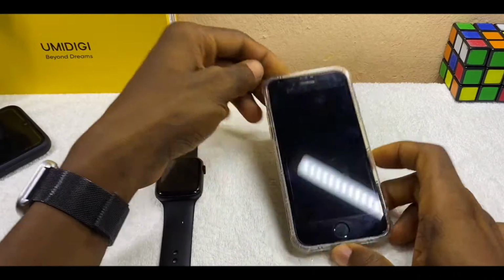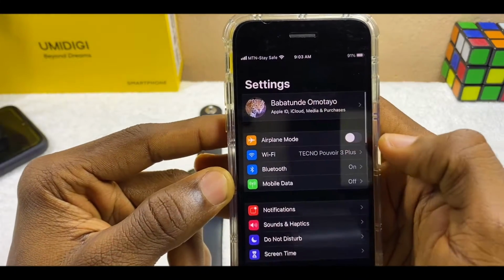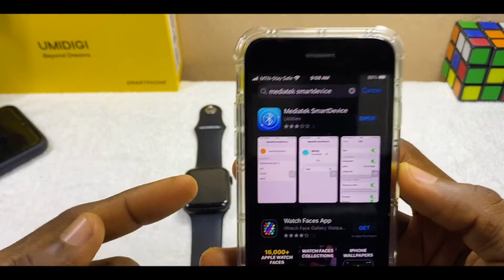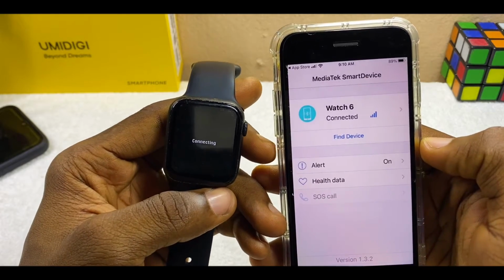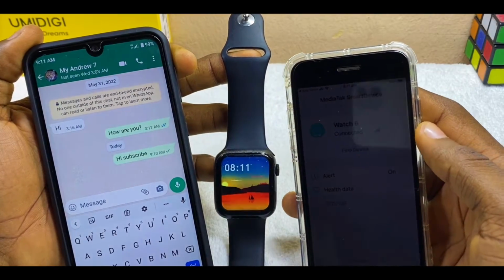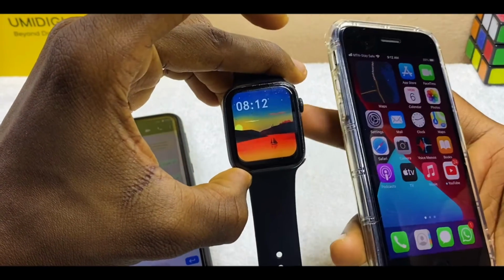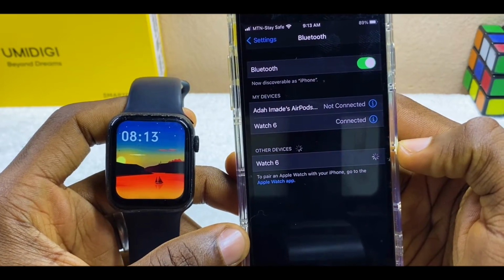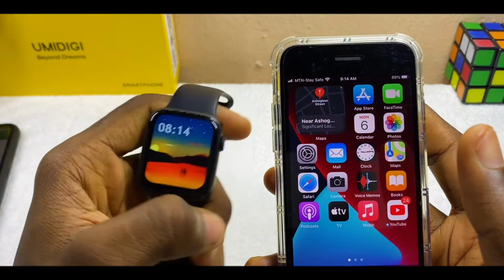How To CONNECT Mediatek Smart Device to iPhone | Mediatek Smart Device App iOS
Want to know How to connect mediatek smart device to iphone? This is the best guide to follow through. You just switch ON your iPhone Bluetooth, data connection and Location.

 Download the mediatek smart device app app from Apple app store.  And with this video,  you will know how to connect mediatek smart device app iOS.

It is easily than you think. Follow the steps shown in the video and you will get it.

🕓 TIMESTAMPS

0:00 - Intro
00:17 - Switch ON Watch 6 Bluetooth
00:46 - Switch ON iPhone Bluetooth
01:25 - Download MediaTek App
02:59 - Connect Watch 6
03:44 - MediaTek WhatsApp
04:40 - MediaTek Phone call

So, clicking one or more of these links will earn me commissions with NO extra cost to you. By doing that, you are helping me fund these Videos in hopes of bringing Value to you!

EXTRA:.

A cheap watch 6 apple clone series 6 smartwatch works with Android and iOS devices.